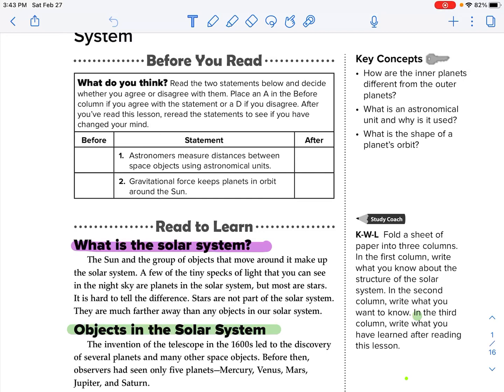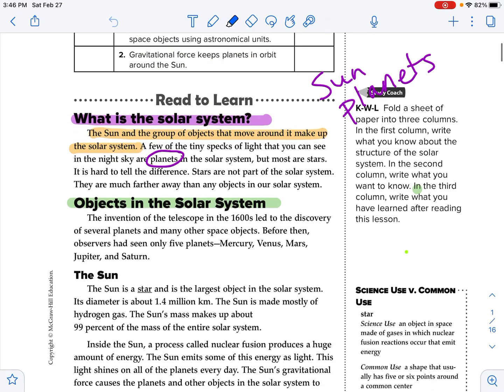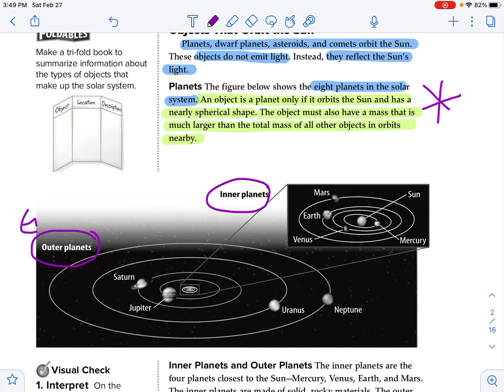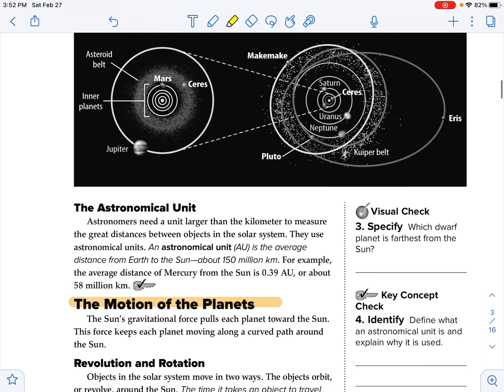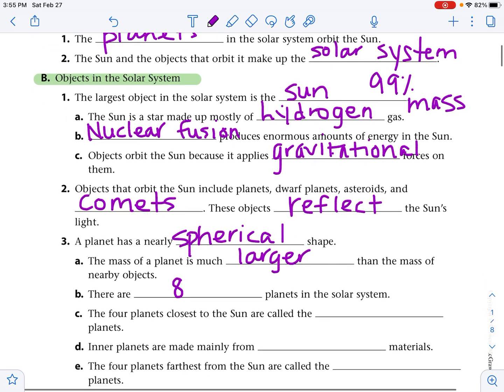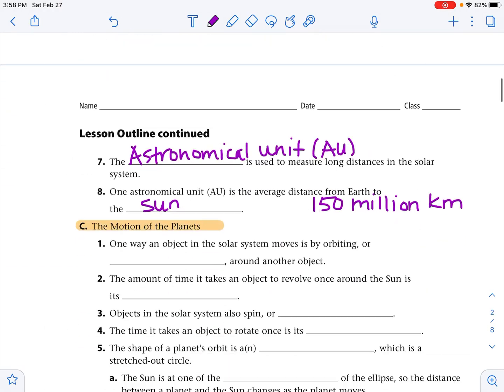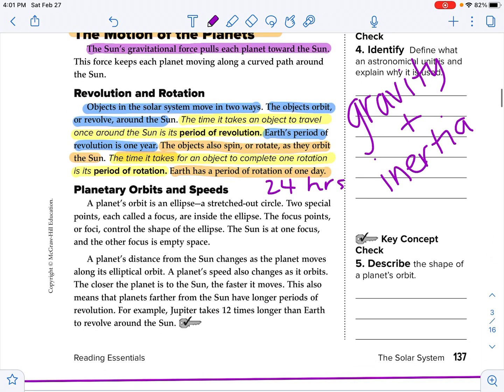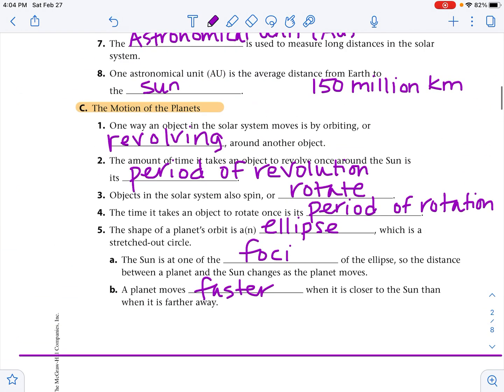7.1 Structure of the Solar System